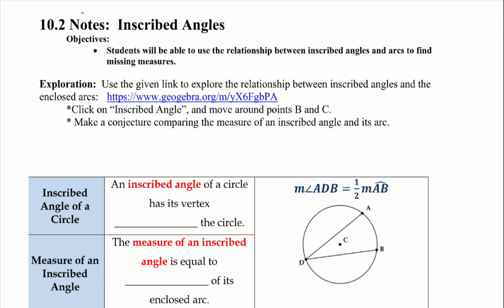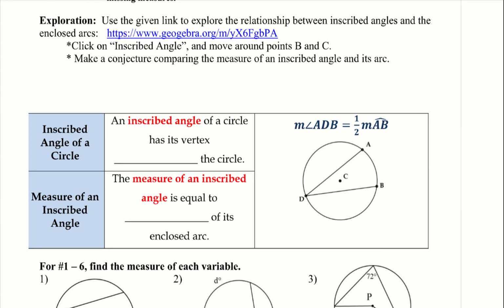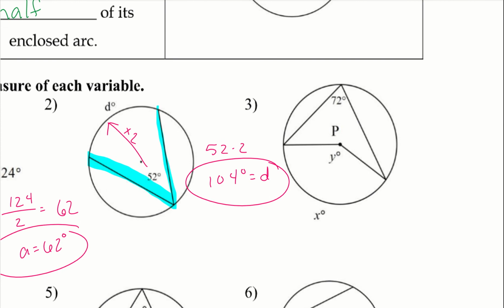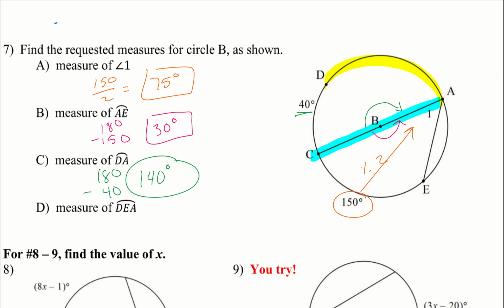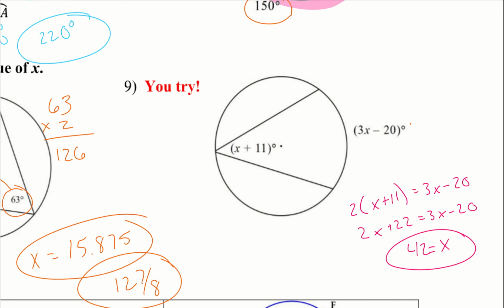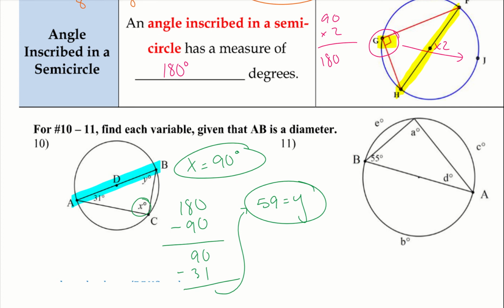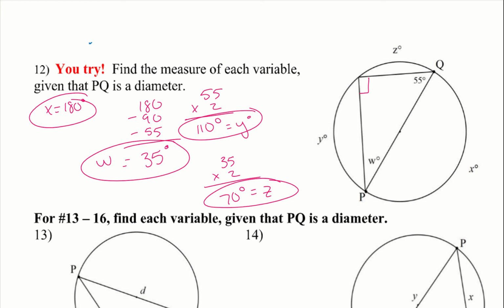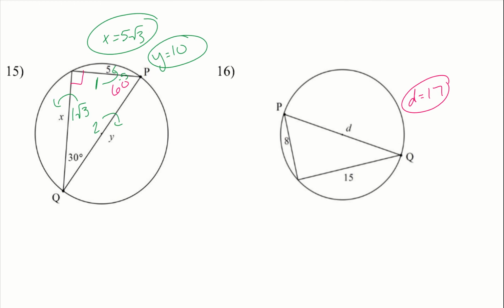10.2: Inscribed Angles